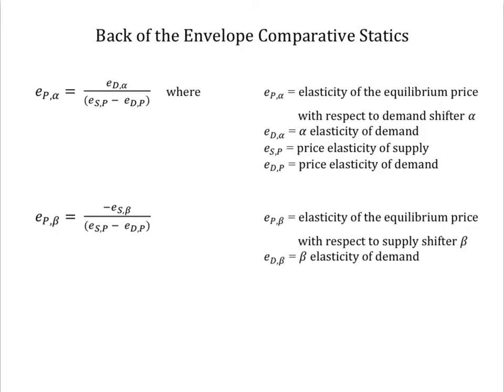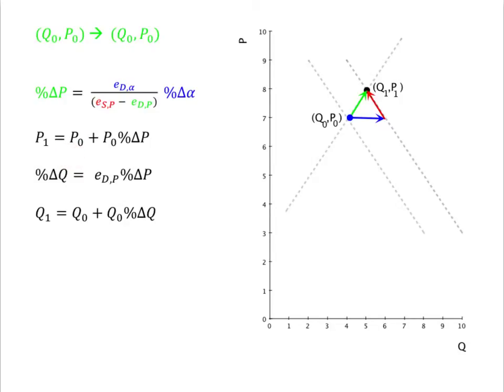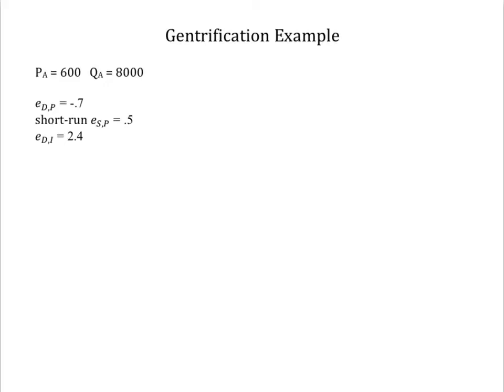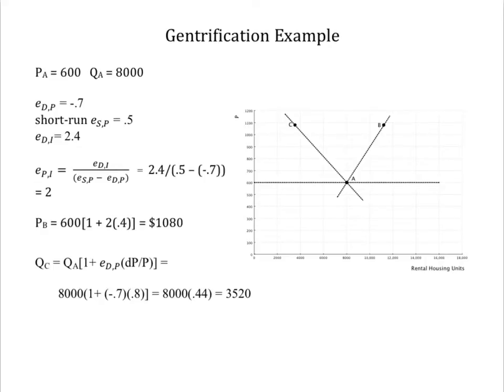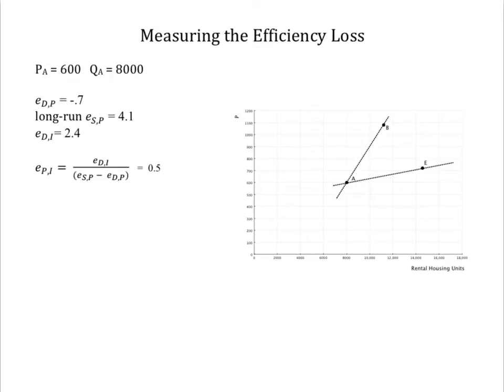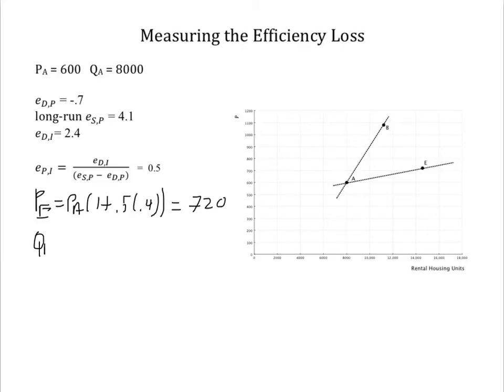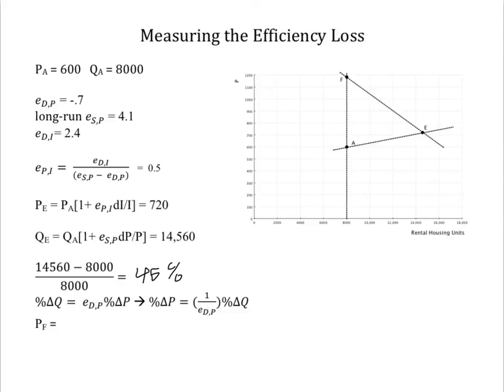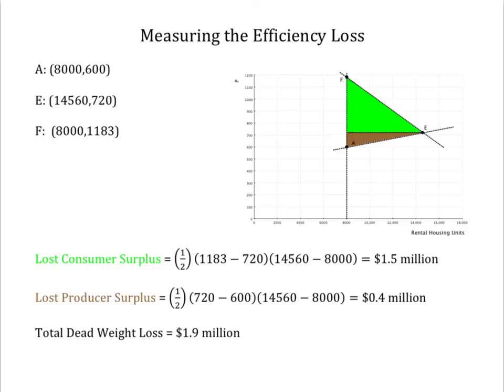Comparative Statics Example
Computes the welfare consequences of responding to gentrification with rent controls using elasticities to measure the comparative statics of an increase in family income.